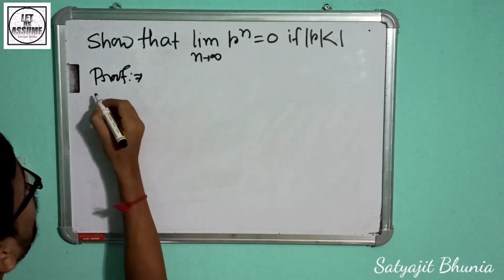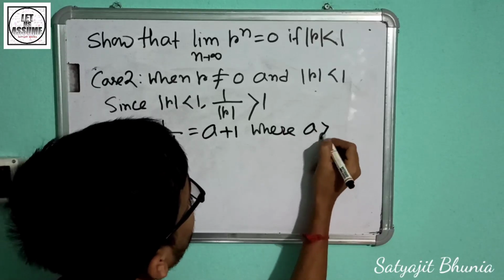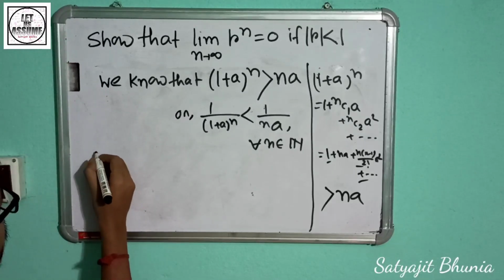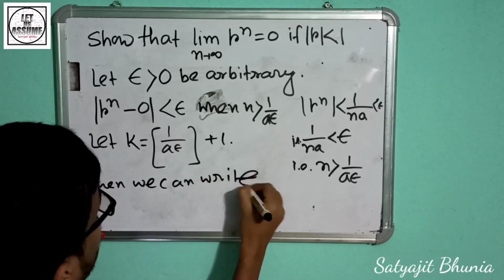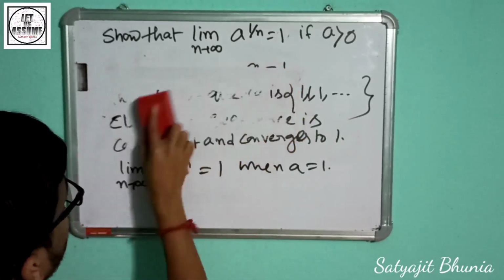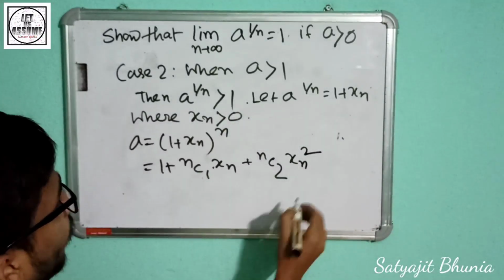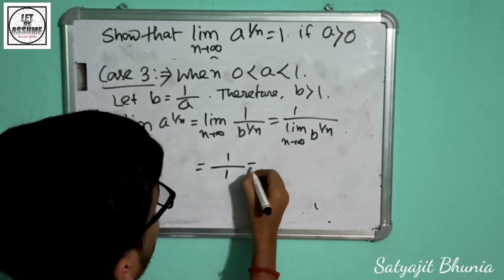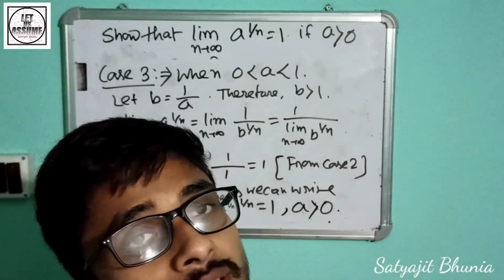Sequence: Episode 3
Some important limit